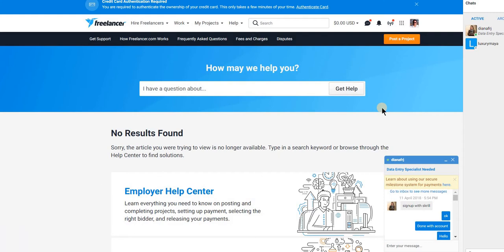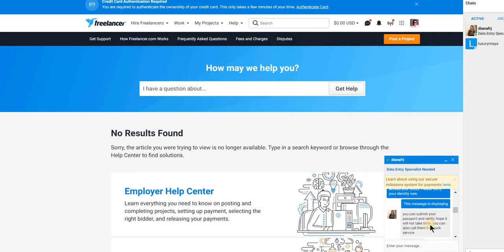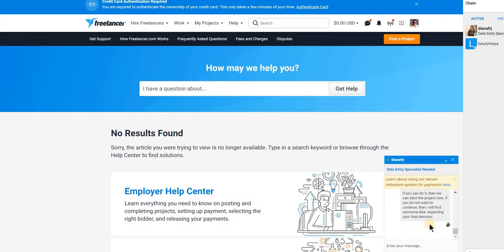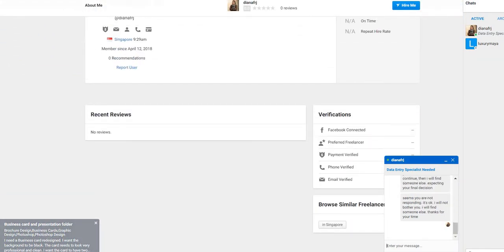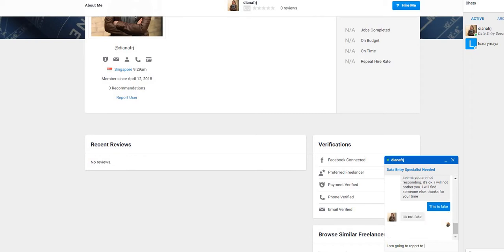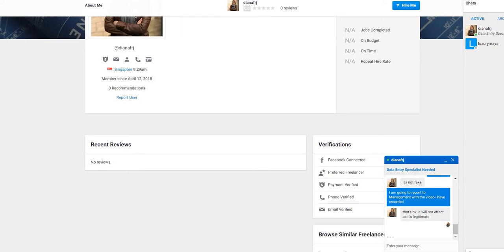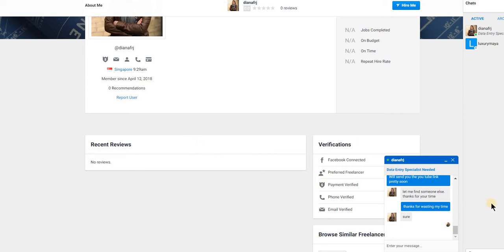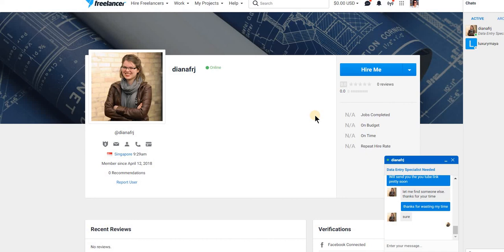Free Lance Scammers (How they ask for Money 2018)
This video will show you on how scammers work to steal money for new lancers. Please be aware of such things. I reported this user and also uploading this video to make sure every one knows about such phishing techniques.